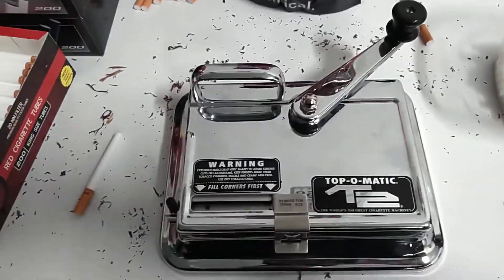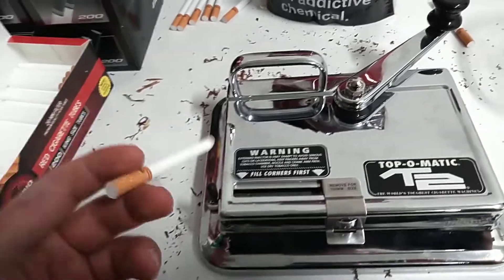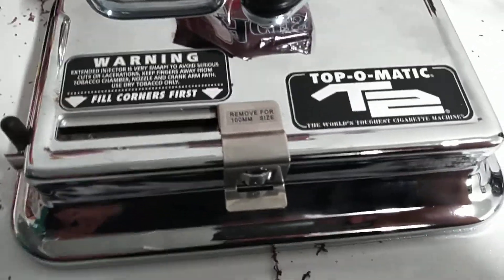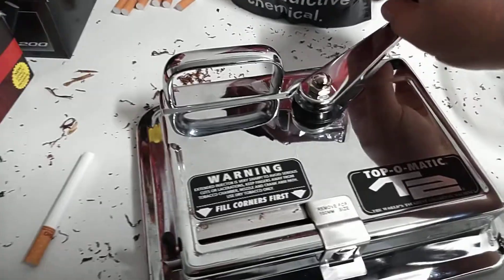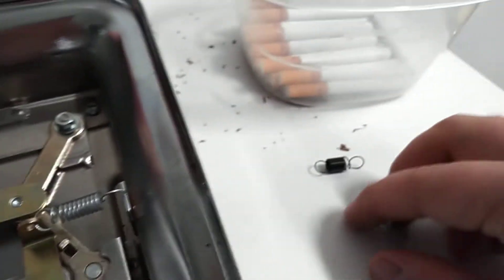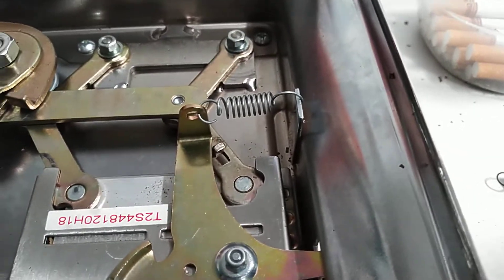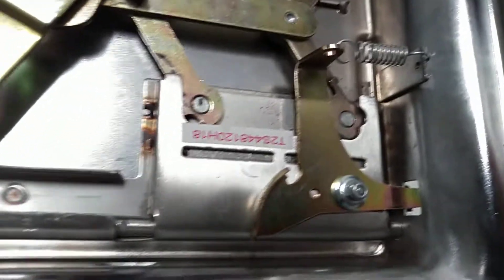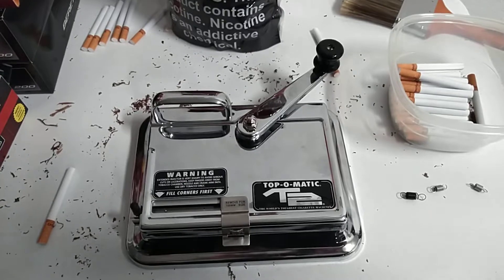Top O Matic T2 Half Filled Tube Fix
Having issues with your TOM T2 filling tubes halfway? Give this a try.